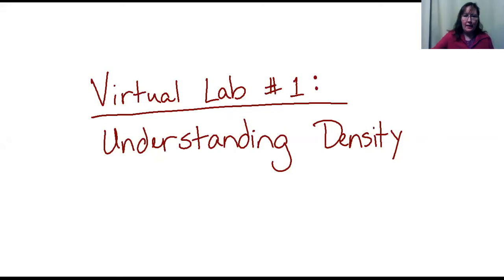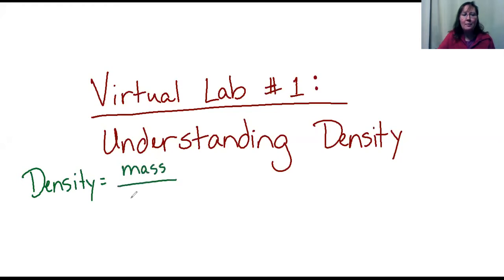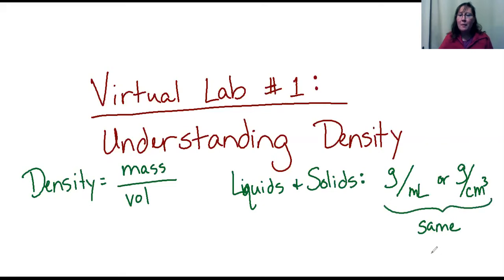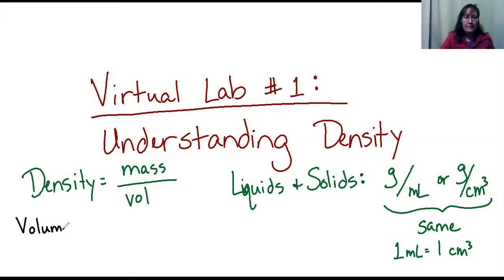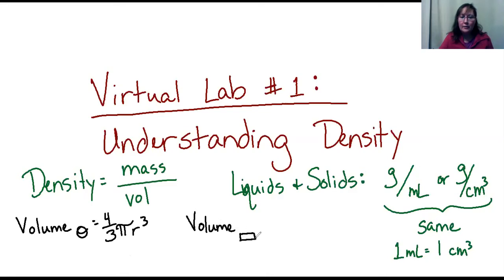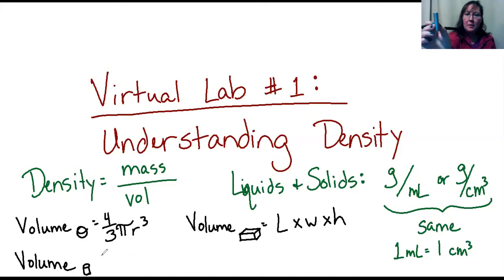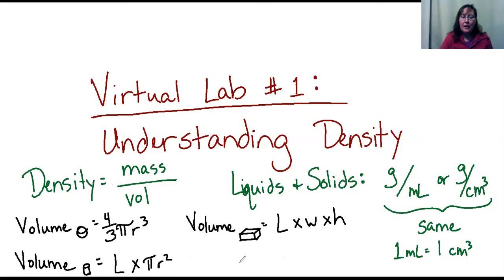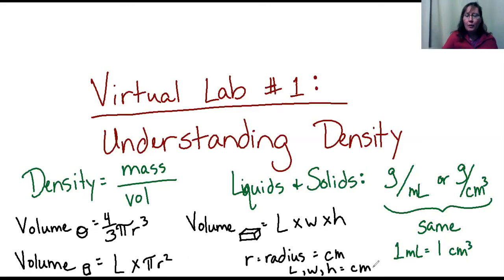Virtual Lab #1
Understanding Density.  Use this recording to complete Virtual Lab #1.
Chat Text:
18:14:38  From  Jennifer Turmel : Object 1: Diameter = 1.25 cm, length = 4.9 cm
18:15:41  From  Jennifer Turmel : mass = 17.4 g
18:17:46  From  Jennifer Turmel : vol water = 10.0 ml
18:19:36  From  Jennifer Turmel : total vol = 16.5 mL
18:20:00  From  Jennifer Turmel : Vol of obj. 1 = total volume - water vol
18:21:45  From  Jennifer Turmel : Object 2: Diameter = 1.25 cm, length = 4.9 cm
18:22:11  From  Jennifer Turmel : mass = 54.0 g
18:23:29  From  Jennifer Turmel : vol water = 10.0 mL
18:23:37  From  Jennifer Turmel : total vol = 16.5 mL
18:25:22  From  Jennifer Turmel : Part 2:
18:27:53  From  Jennifer Turmel : Water sample 1 = 2.9 g, 3.0 mL
18:29:33  From  Jennifer Turmel : Water sample 2 = 5.0 g, 5.0 mL
18:30:58  From  Jennifer Turmel : Water Sample 3 = 8.0 g, 8.0 mL
18:33:22  From  Jennifer Turmel : Calibrating children's medicine cup: 10.0 mL = 10.1 grams.